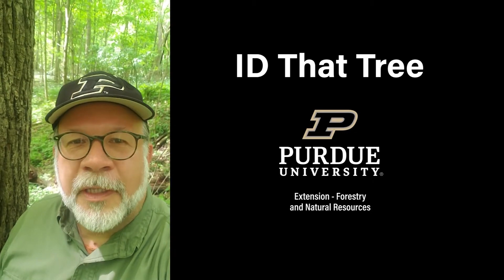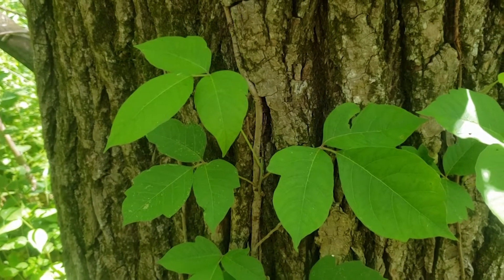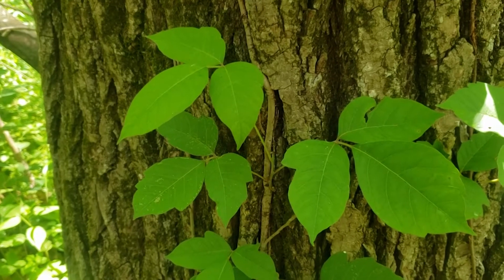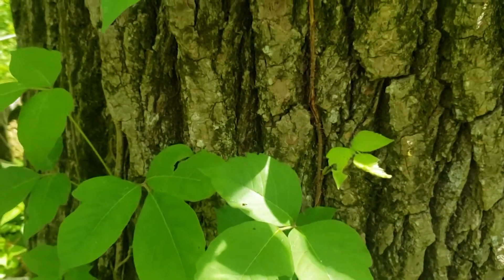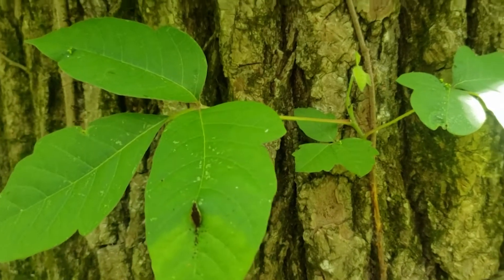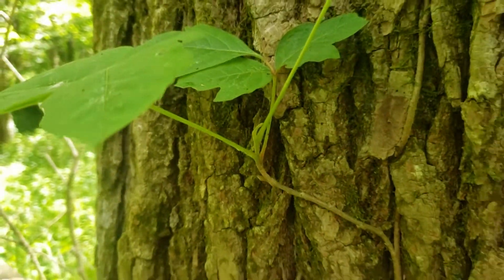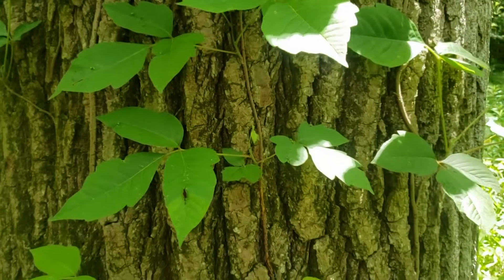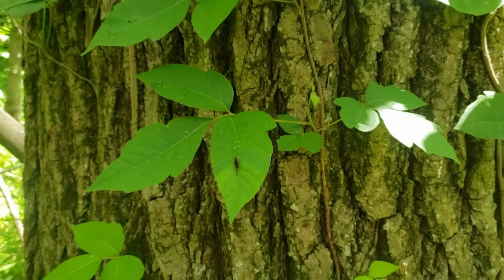ID That Tree: Poison Ivy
Purdue Extension forester Lenny Farlee tells you where to find and how to identify a species that clings to many of our trees, poison ivy. Protect yourself from the itch by recognizing this species before it is a problem.